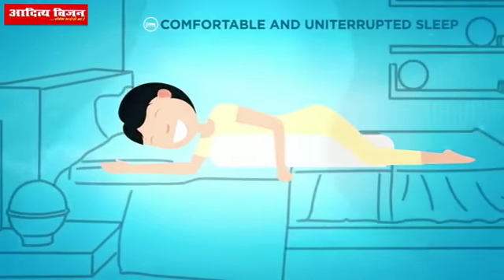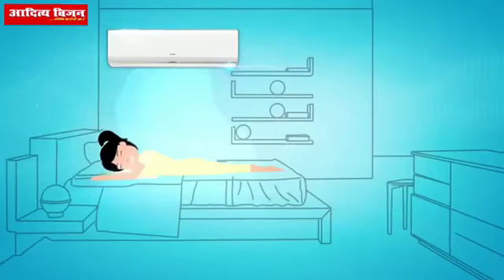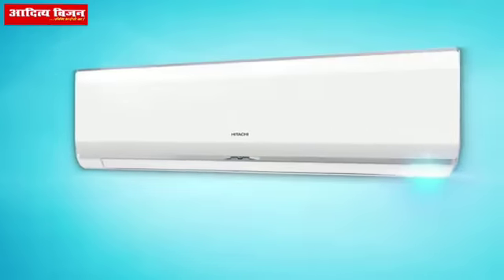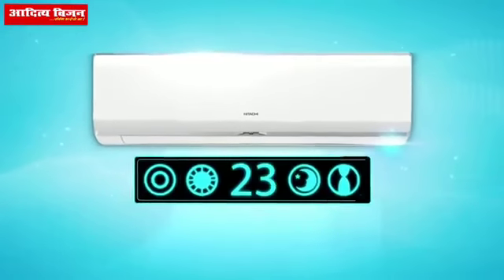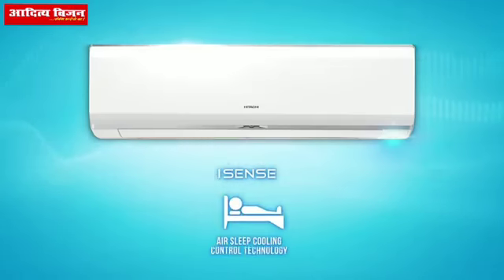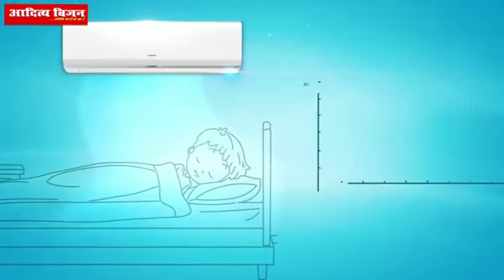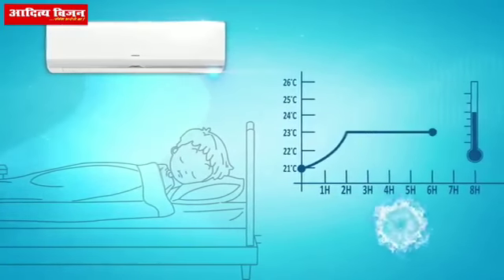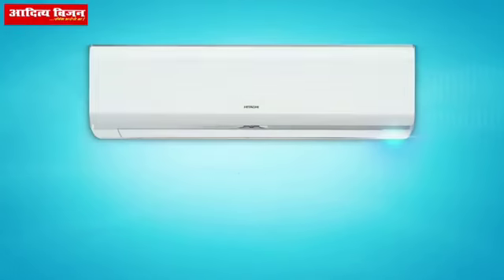Get uninterrupted sleep with maximum energy savings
Why do you have to wake up to adjust your AC temperature? Hitachi i-sense technology is here for your comfortable and uninterpted sleep with maximum energy savings. It automatically changes its set temperature and fan speed setting according to your room temperature! Visit your nearest store now or check